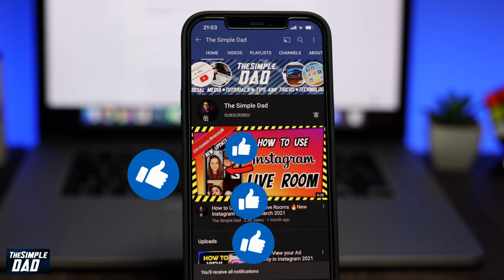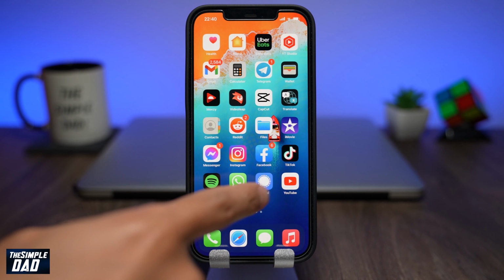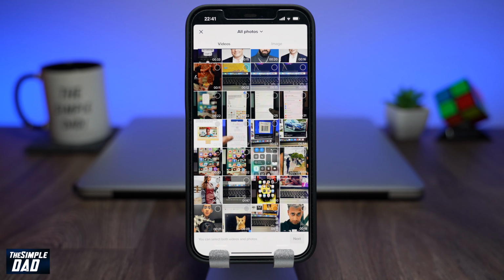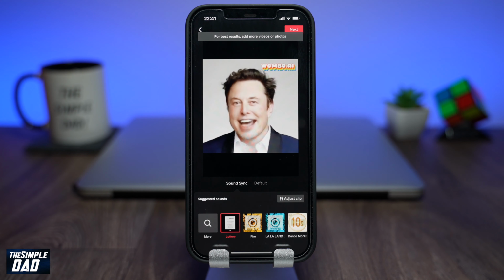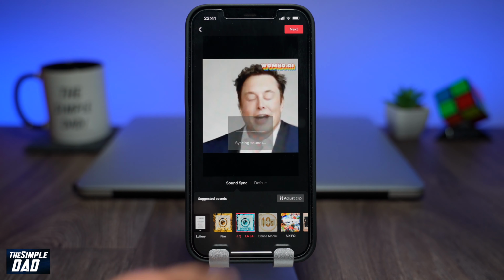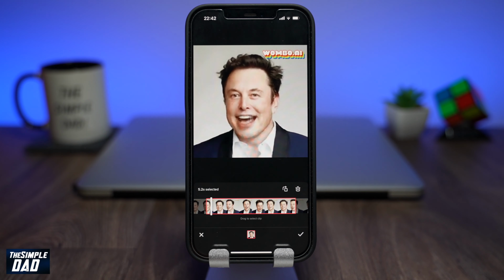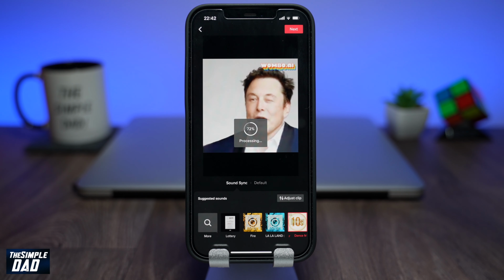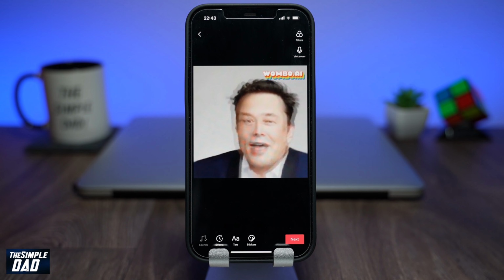How to Use the Auto Sync Feature on Tiktok 2021